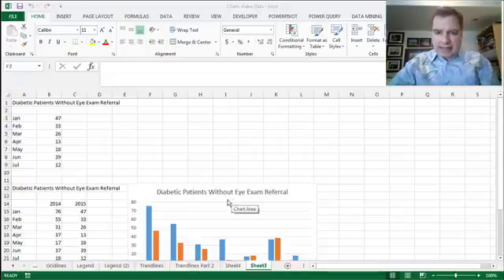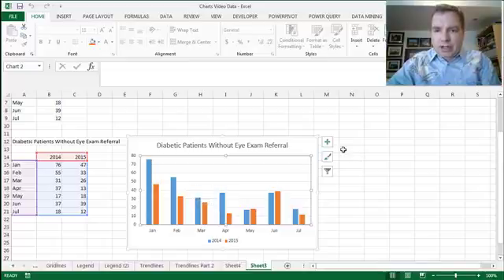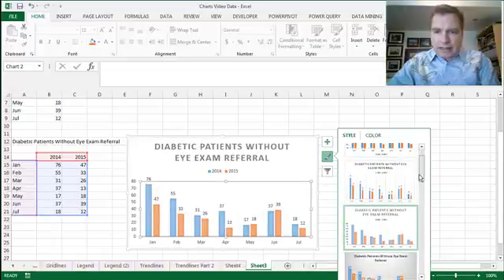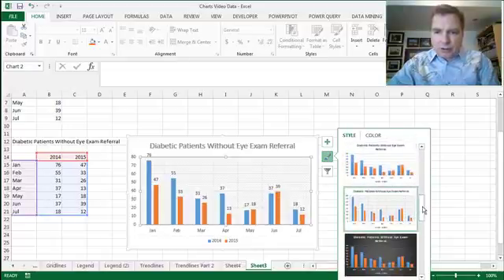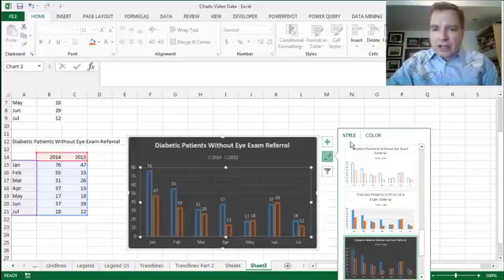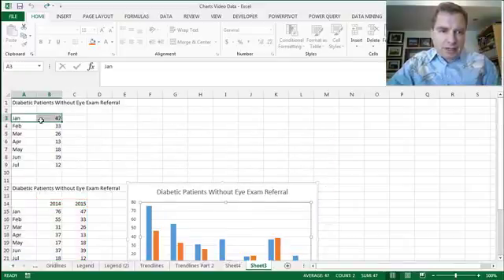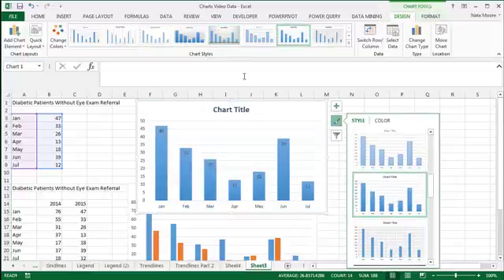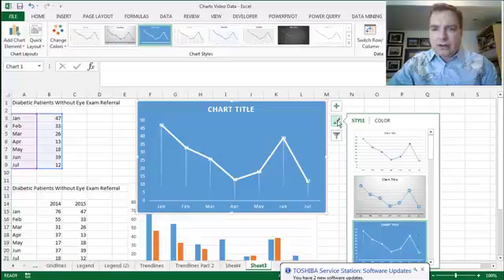Excel Video 456 Chart Styles Part 1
Your friendly Business Intelligence guy is not the best source for learning about style, but he can tell you about Chart Styles in Excel Video 456.  Once you’ve built a chart, here’s how to use the new Excel 2013 Chart Styles button to add a bunch of different style options.  It’s easy to preview Excel’s choices and then choose or modify the style you like.  Note that Excel’s style suggestions are specific to your chart.  A chart with one data series may have different choices than a chart with multiple data series.  A column chart will have different style options than a line chart will.  Click on the style you like and most of your work may already be done at that point.

I have two thoughts about Chart Styles.  First, browsing Chart Styles is a great way to see examples of what Excel can do.  If you see something you like or something you don’t know how to do, choose that style and see how Excel built the chart.  Second, be careful with Chart Styles.  It’s easy to add too much “stuff” to the chart and overwhelm the user and the message you’re trying to present.